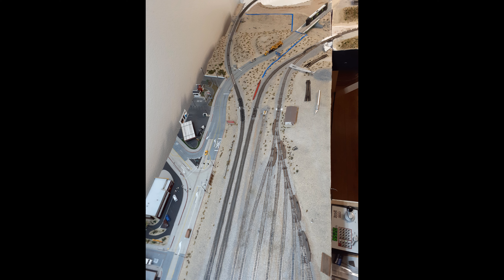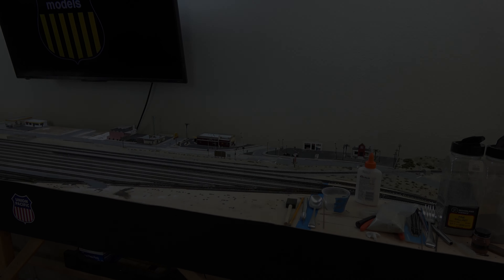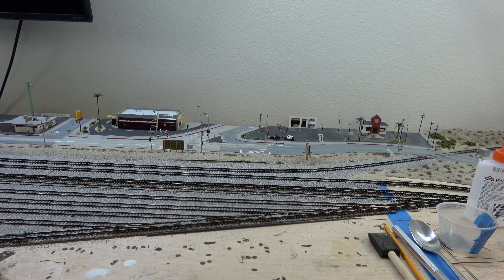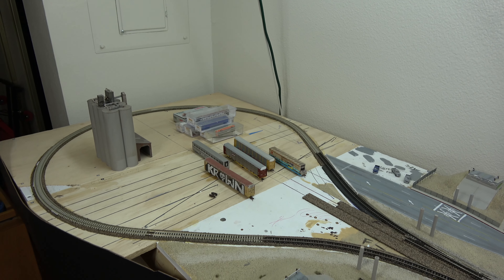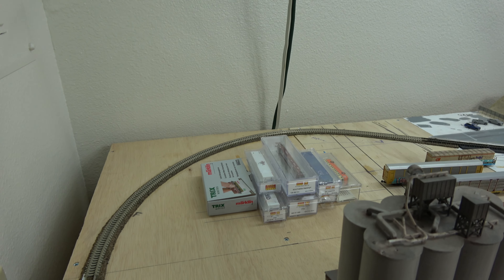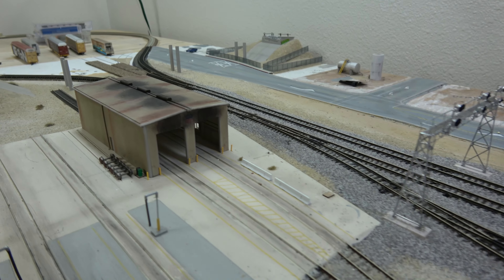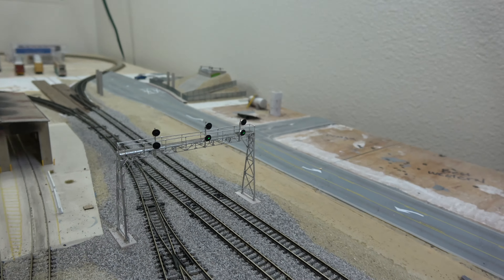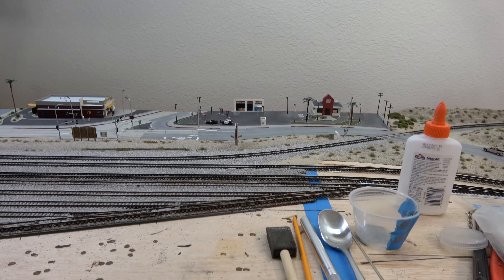KRPmodels N Scale Mojave Sub Division Layout Update #19